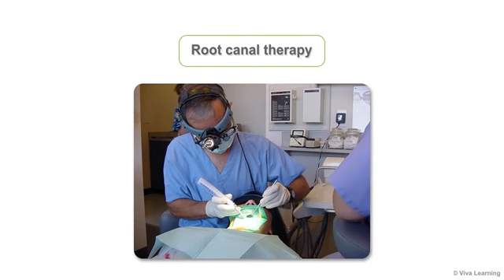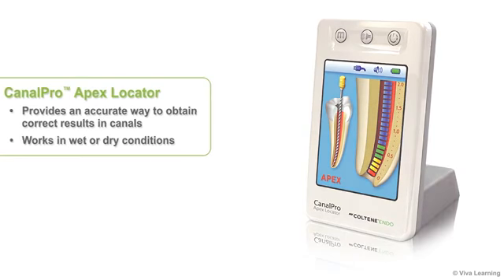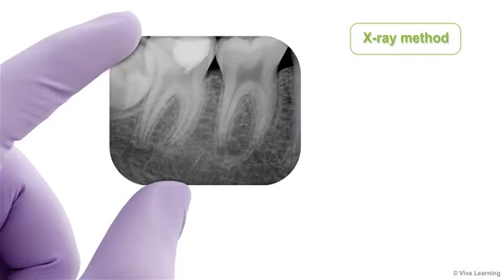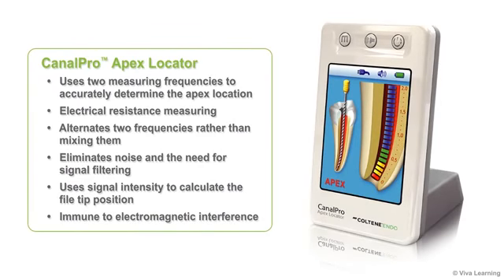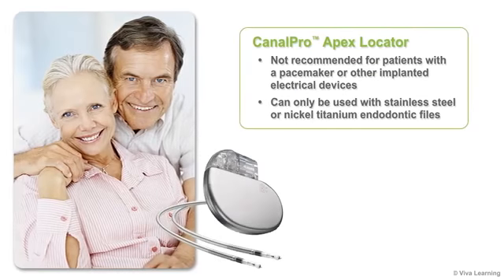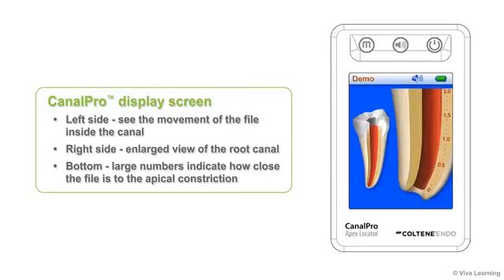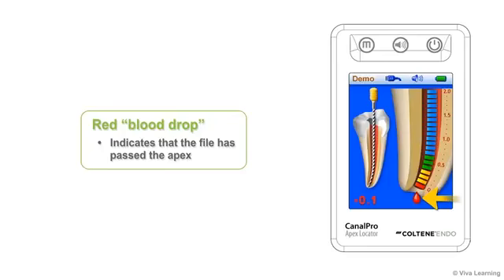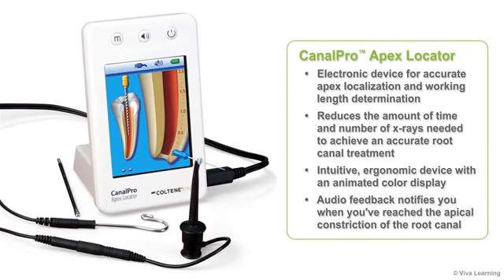Coltene Canal Pro Apex Locator | pinkblue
PinkBlue.in is the go-to platform for buying rotary files in India. With over 500 rotary files from 20+ brands listed, whether you want constant tapered files or progressive tapered files, flexible ones or the higher cutting efficiency ones, international brands or Indian brands, whatever your choice is, we have a rotary file which fits your needs. Every rotary file bought on PinkBlue comes with a genuine certificate, which guarantees that you are getting a genuine manufacturer’s product and you can use it with complete trust. So, go on, get the rotary file you want, and ramp up your RCTs! We are rooting for you!

PinkBlue is the leading online supplies store for Dental products, materials, instruments and equipments. With more than 35000+ dental products across 350+ dental brands PinkBlue comfortably has the widest catalogue for dental materials online. The PinkBlue Advantage of only Original Products, with the Widest Range, at the Best Prices with Free Shipping over 500 makes us the most preferred Online Dental Supplier in the country. From ordering dental supplies Online through the Website or through other simple modes like SMS, Email, WhatsApp and Calls on our support number, ease of ordering is a key differentiator. At PinkBlue there are hassle free payment options from Cash on Delivery to all forms of online payments through Net-banking, wallets, credit cards, debit cards and bank transfer. Go ahead - try us for you would have joined 80000+ other dentists in your march to embracing technology for your dental material management.

For more details about the 5000+ endodontic products available in India,

For getting every dental material which you need to run your clinic, at great prices and professional service, visit us